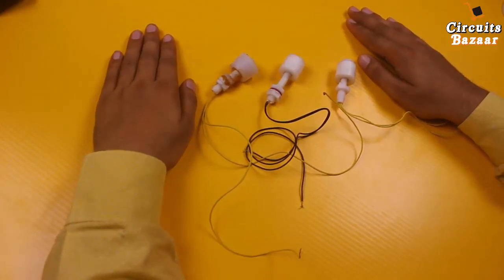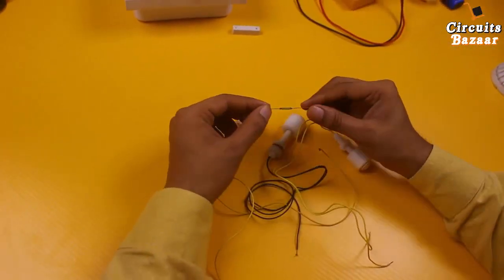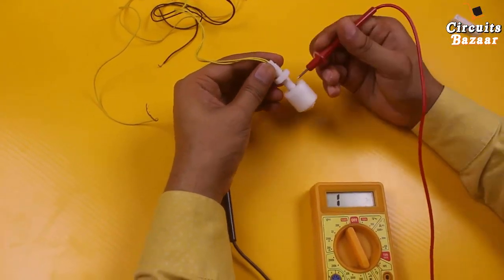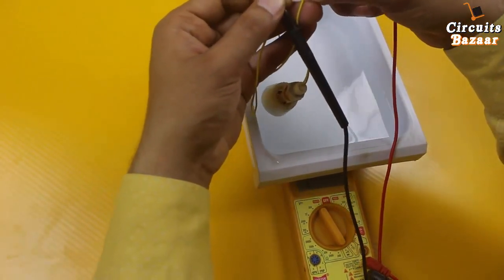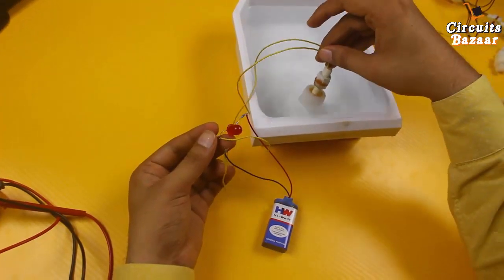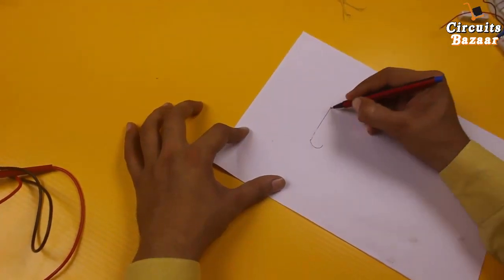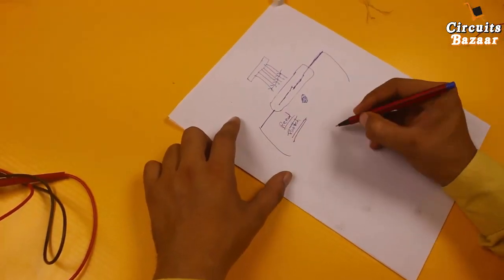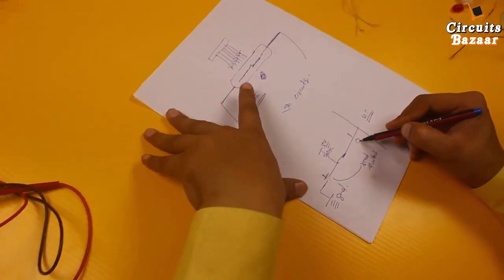How To Use Float Magnetic Sensor or Reed Liquid Level Sensor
How To Use Float Magnetic Sensor
How Magnetic Reed Liquid Level Sensors Work. The purpose of a float switch is to open or close a circuit as the level of a liquid rises or falls. The float encases a sealed magnet, which moves up and down the length of the stem as a fluid level rises and falls.

Timestamps:-
00:00 - 1. Introduction
00:30 - 2. What are a Float sensor and their types
01:00 - 3. What is Reed Switch and how they are used in the Float Sensor
01:40 - 4. Testing the Continuity of the Reed Switch
02:28 - 5. Testing the Float sensor in the water
03:20 - 6. Testing the LED on the Float Sensor
05:02 - 7. Understanding the Float Sensor on Paper

A magnetic float sensor is an electromagnetic ON/OFF switch. It helps to sense the level of water present in the overhead tank or sump. Reed switch was invented in 1922 and later used adequately in 1936 by Walter B. Ellwood in the reed relay. A reed magnetic sensor is a sensor that uses a reed switch to detect a magnetic field. A reed switch is a switch that is activated by a magnetic field. The switch consists of a pair of ferromagnetic metal reeds that are hermetically sealed in a glass envelope. The reeds are arranged so that they are normally open (non-conducting). When a magnetic field is applied, the reeds align and the switch closes (conducting). Reed magnetic sensors are used in various applications, including security systems, door and window sensors, and automotive sensors.

Circuits Bazaar provides basics and advanced level Electrical and Electronics Engineering learning through Projects and Tutorials. you can ask a question about your problems, and request a video.